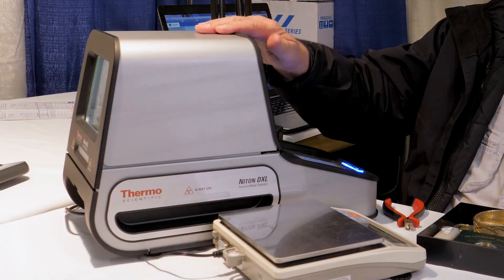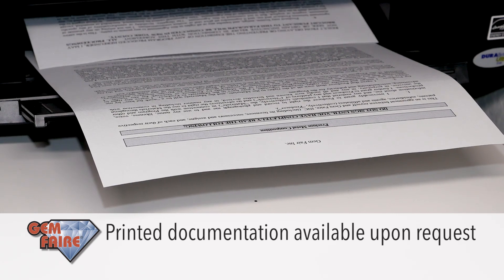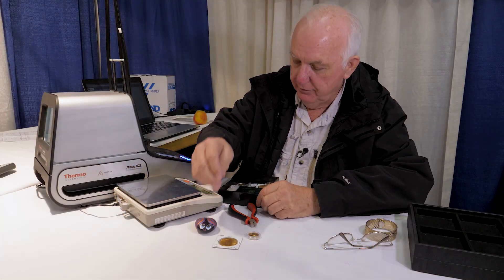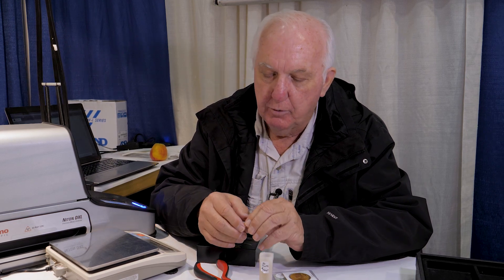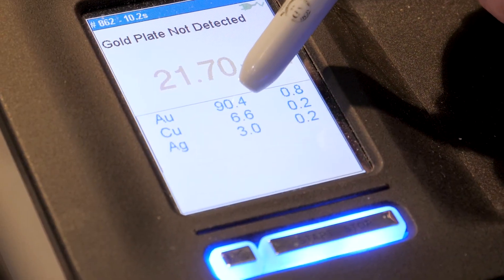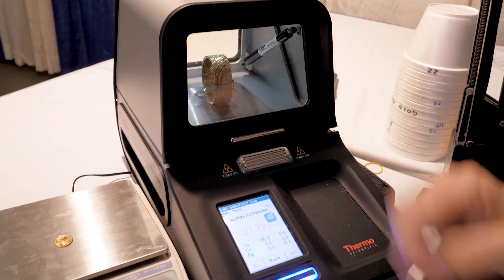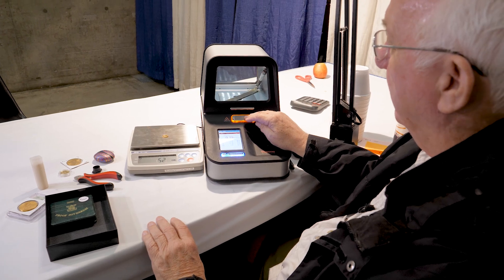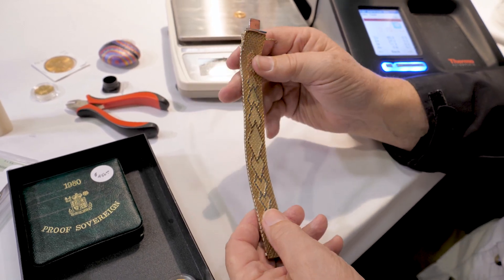Gem Faire Precious Metal Analysis | Niton DXL Precious Metal Analyzer by Thermo Fisher Scientific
We believe our customers deserve to know exactly what precious metals they’re buying at Gem Faire. For this reason, we offer complementary precious metal analysis at our gem shows. We use an industrial-grade Niton DXL Precious Metal Analyzer made by Thermo Fisher Scientific to give you a precise breakdown of your jewelry. ThermoScientific tests are quick, accurate and non-destructive. Watch this video to see how it works.

to find a location near you.